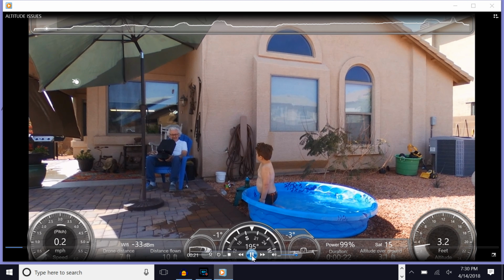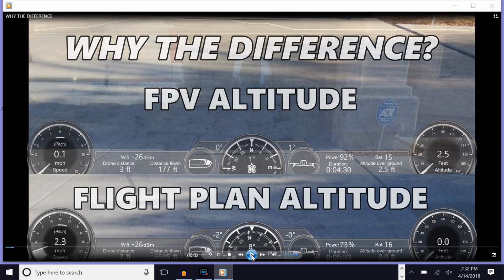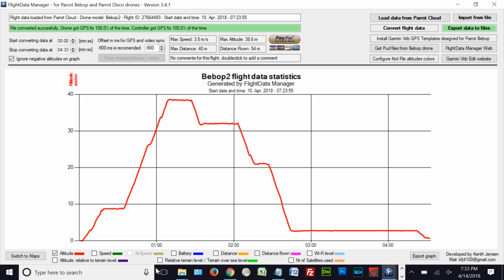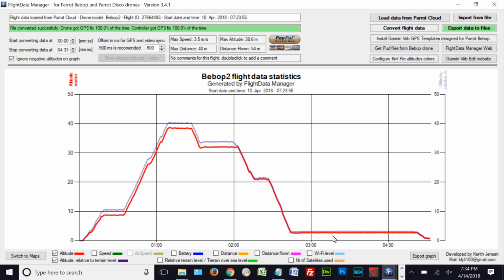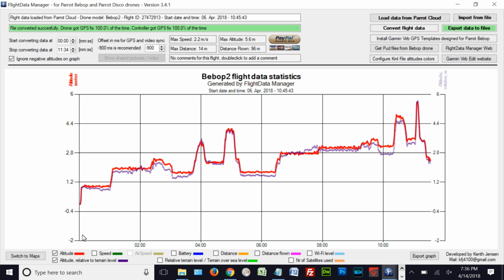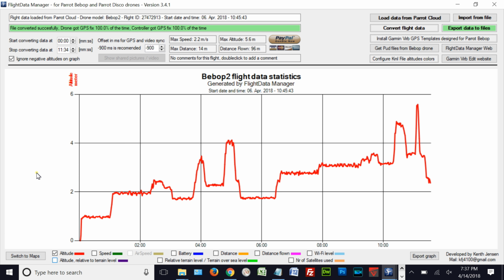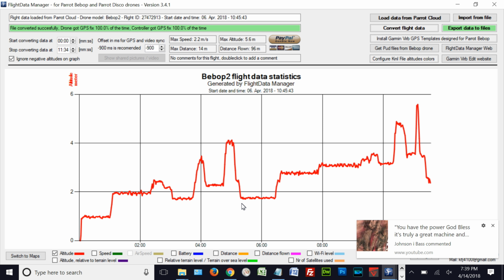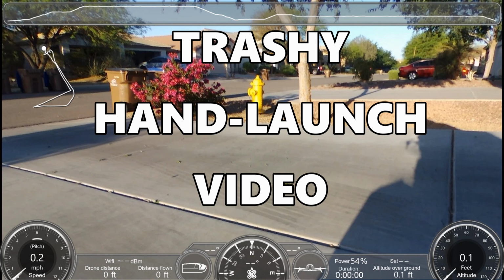BEBOP 2 ALTITUDE ISSUES SOLVED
Over the past few weeks I have been trying to determine what has been causing some of my altimeter readings to be inaccurate. When returning from a flight, and landing where I took off the Bebop the telemetry values were often several feet off.

I am not positive I have found the answer to "WHY" but I am suspecting the fault lies with the sonar sensor located on the bottom of the Bebop.

This video is a "review" of my findings as well as what I have found to avoid the errors as much as possible.